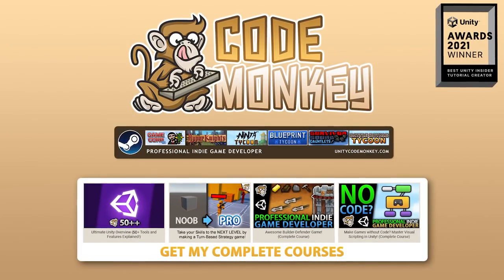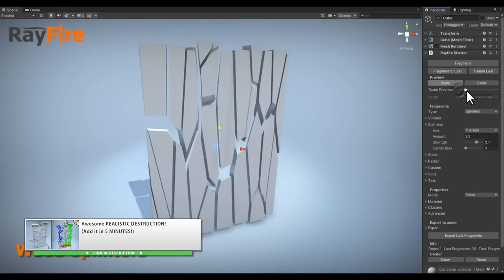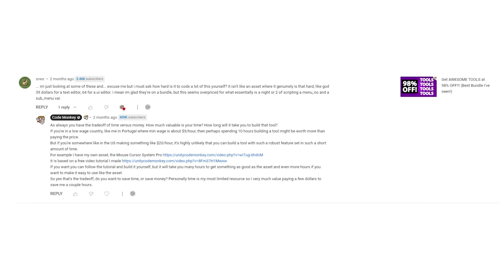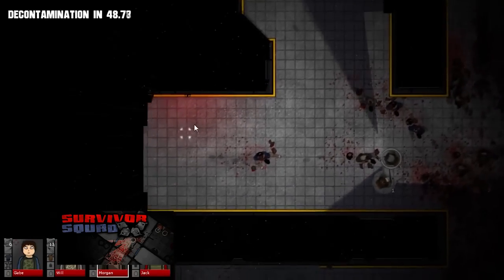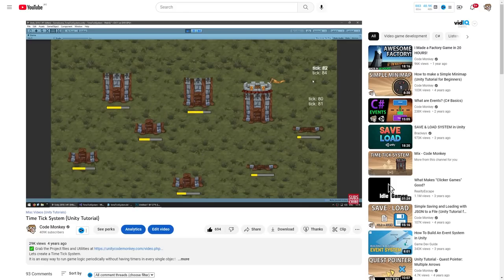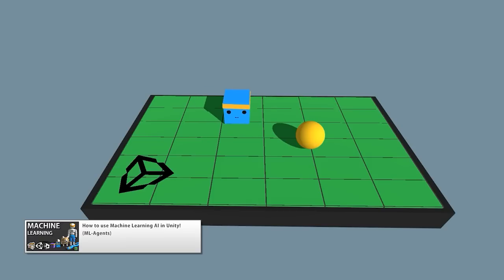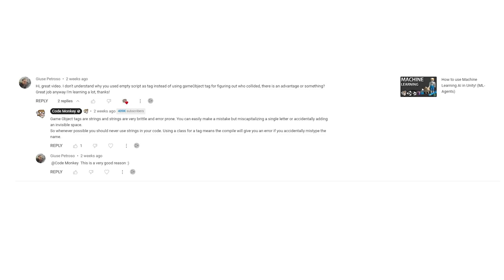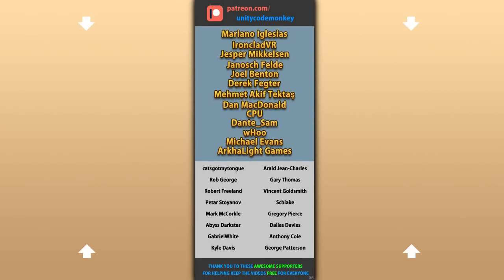Buy or Build Assets? Server Tick System? Why Tag Components?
💬 It's been 5 years since I've been making videos (over 700!) and in all that time one thing that I always made sure to do is answer as many questions and comments as I can.
Usually I reply directly to that person but if just one person has one question then chances are there's some more with the same question, so here's a video with a bunch of interesting questions that perhaps you'd also like to know the answer to.
This is a new format I'm trying out so if you like it go ahead and Like this video, if people find this format helpful I have hundreds or thousands more questions I can highlight in future videos. Thanks!

00:00 I answer your Unity Questions!
00:33 Should you Build or Buy Tools?
04:00 How to run a Time Tick System on a Server?
05:40 Why use Tag Components instead of String Tags?
08:00 I answered your Unity Questions!